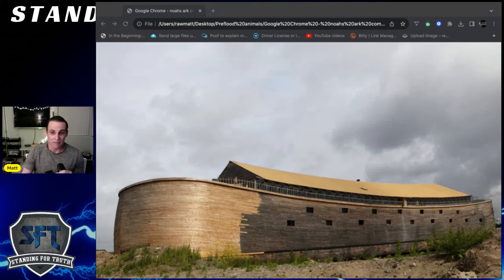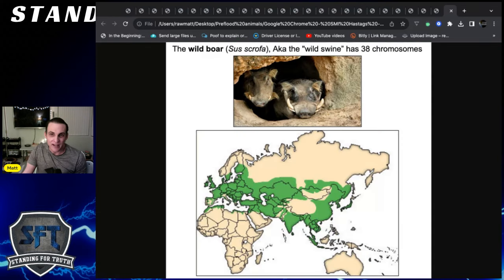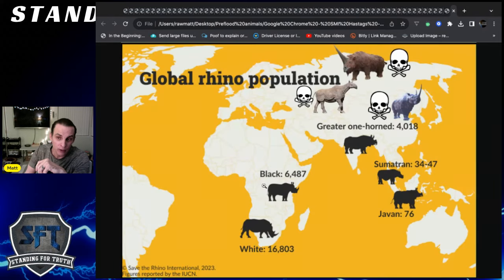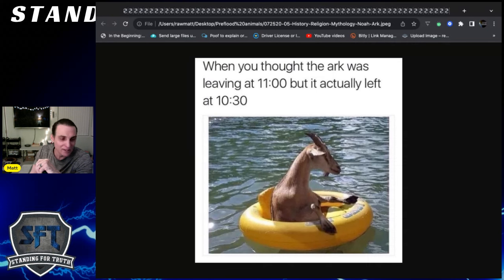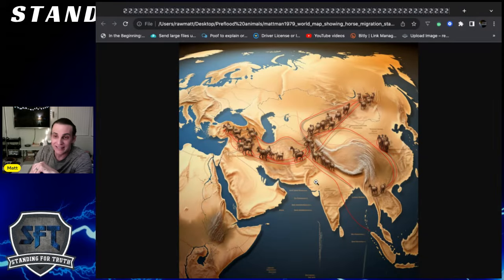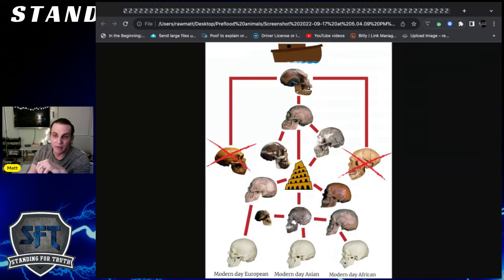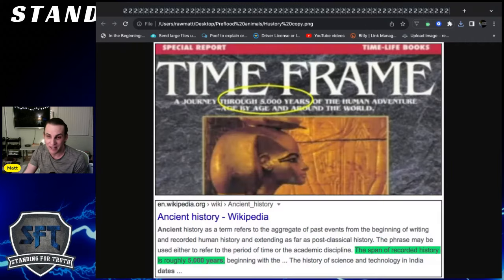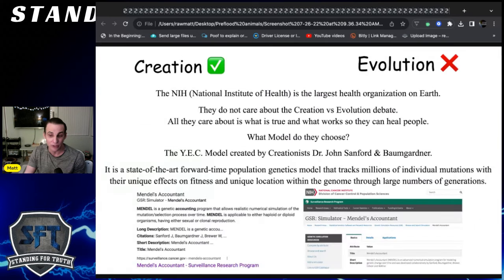The Ark Animals Discovered! Incredible Evidence for Noah's Ark & Post-Flood Species Adaptation!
Discovering the animals of Noah's Ark! This is the epic and must-watch session 2 presentation for Standing For Truth Ministries Defending Genesis conference (2023)!

2 Ways to Help our small YT Ministry!
👉The New Cryptocurrency Biblical Coin is now available Subscribers of Standing for Truth and Young Earth Creation YouTube channels are eligible for free Biblical Coins.

PREDICTIONS
Creation ✅Evolution ❌
Creation ✅ Evolution ❌
Few mutations in Mitochondria vs Mitochondrial Mutation Saturation
Creation ✅ Evolution ❌
Creation ✅ Evolution ❌
Global Bottleneck Founder effect vs Evolutionary no bottleneck
Creation ✅ Evolution ❌
Genomic decay and loss vs Evolutionary Genome Increase
Creation ✅ Evolution ❌
Genetic boundaries vs Evolution no restrictions
Creation ✅ Evolution ❌
Taxonomically restricted DNA elements vs Evolutionary non-restricted differences
Creation ✅ Evolution ❌
No Junk DNA vs Junk DNA
Creation ✅ Evolution ❌
All one people vs Different Races
Creation ✅ Evolution ❌
Creation ✅ Evolution ❌
No Chromosome Fusion vs Chromosome Fusion
Creation ✅ Evolution ❌
Creation ✅ Evolution ❌
Creation ✅ Evolution ❌
Rapid speciation vs Slow Gradual speciation
Creation ✅ Evolution ❌
Disease Increase vs Disease Decrease
Creation ✅ Evolution ❌
Grass before dinosaurs vs Grass After dinosaurs
Creation ✅ Evolution ❌
A single supercontinent vs Continents were permanently fixed features.
Creation ✅ Evolution ❌
Plate tectonics vs Continental Fixation
Creation ✅ Evolution ❌
Rapid Plate subduction vs Slow uniformitarianism subduction
Creation ✅ Evolution ❌